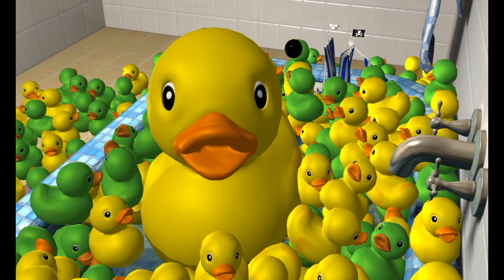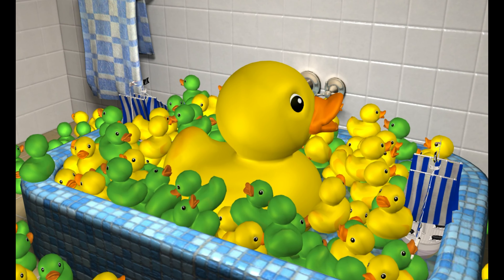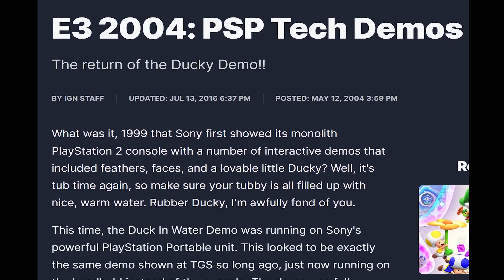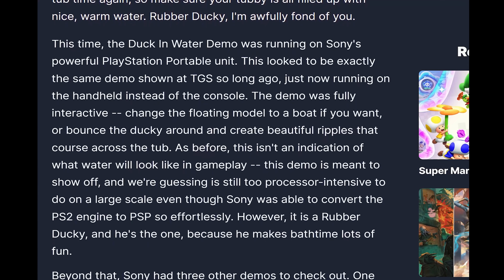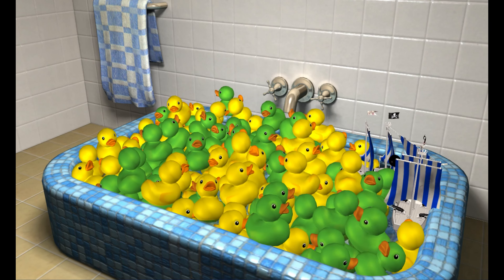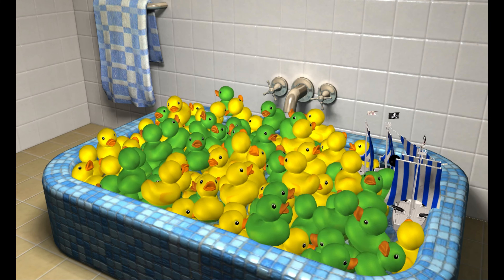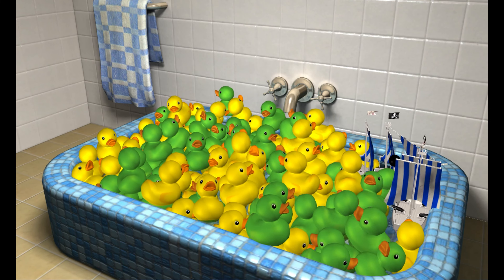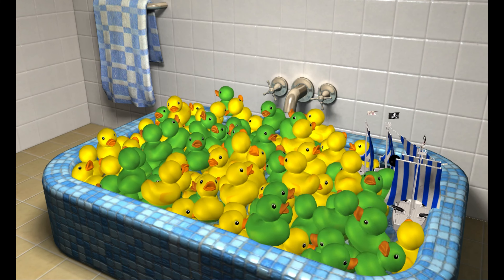The Sony PlayStation Duck (PS2-PS5)